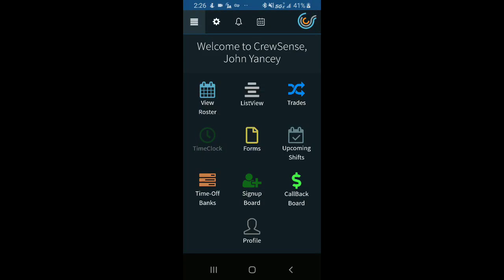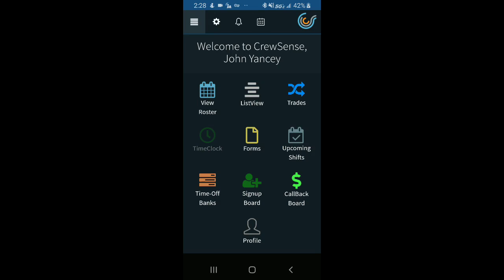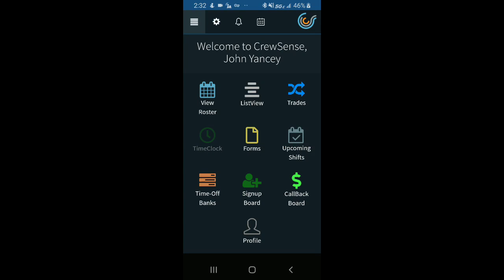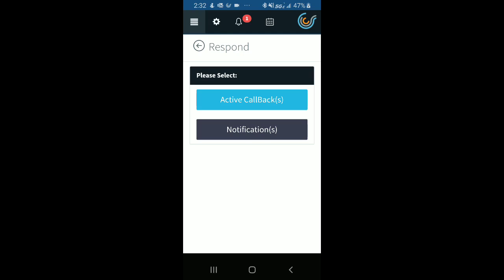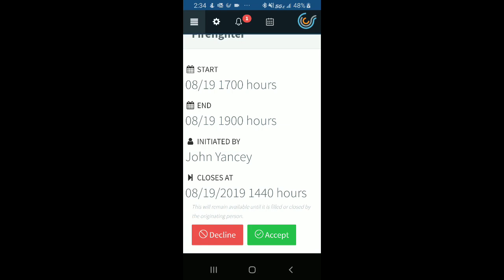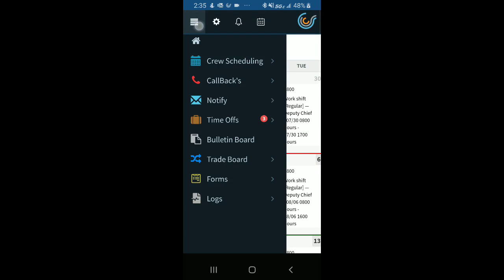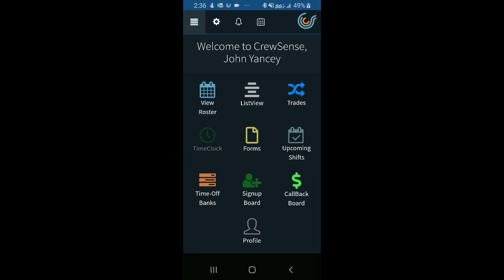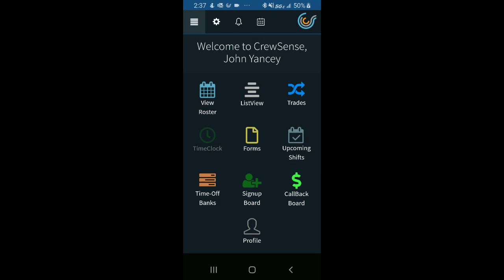Target Solutions CrewSense Callback Board